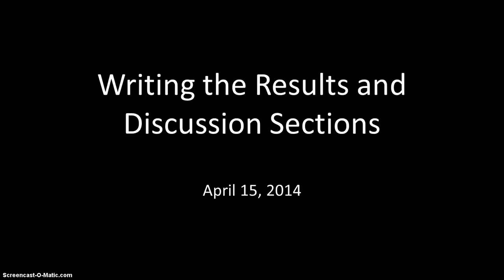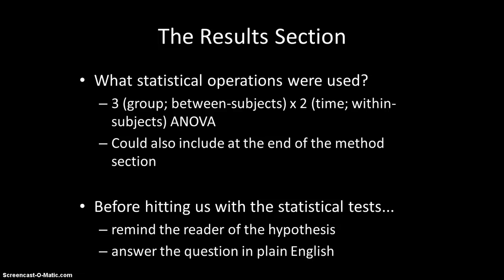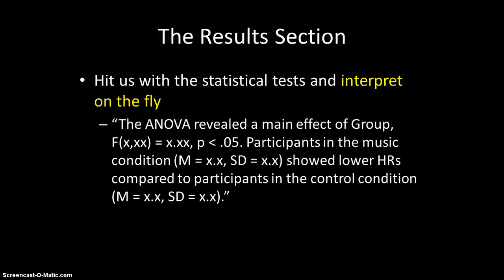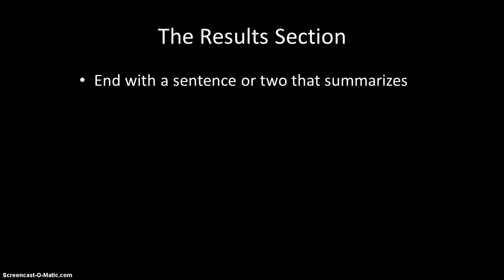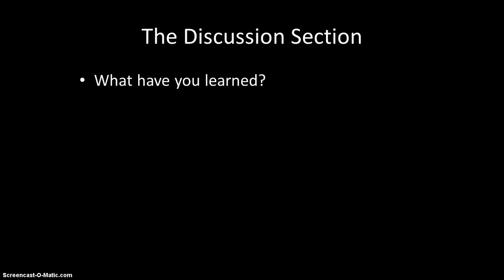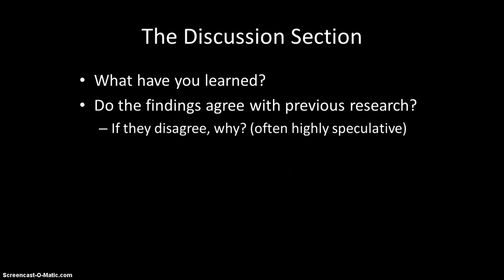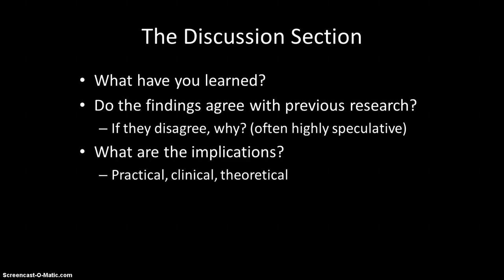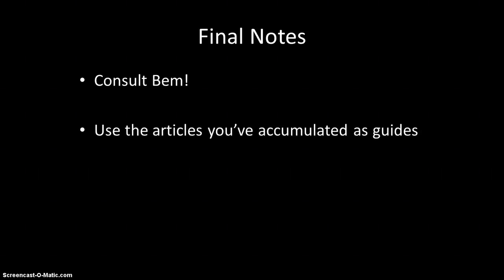APA style - Writing the Results and Discussion sections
Some tips and best practices for the writing of good APA-style results and discussion sections.